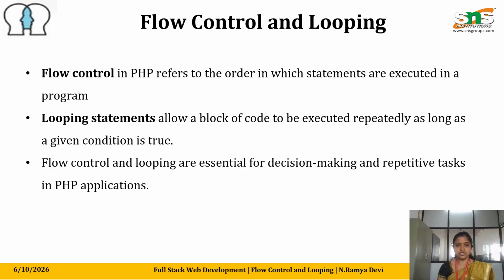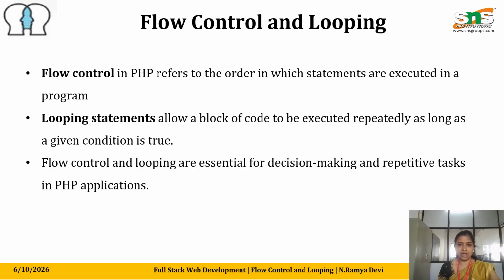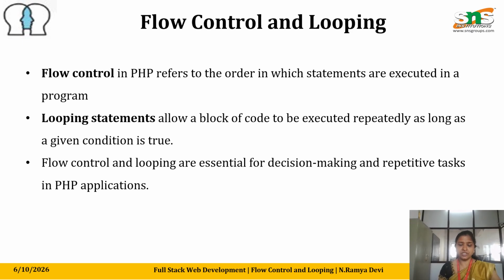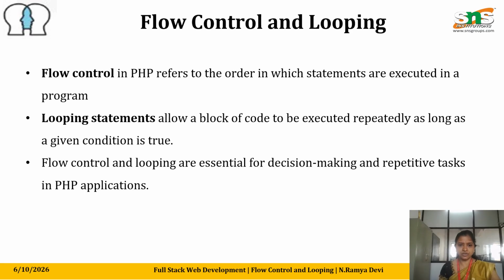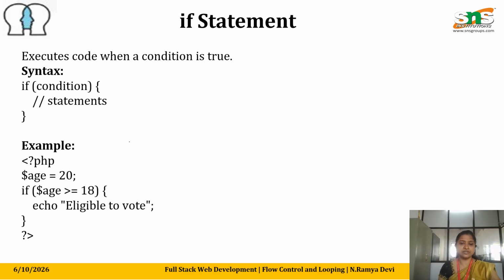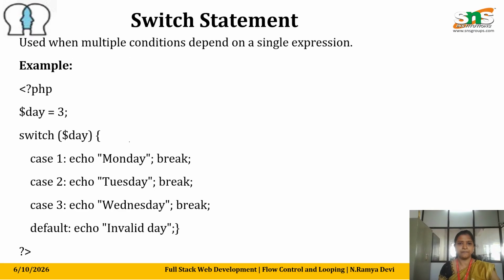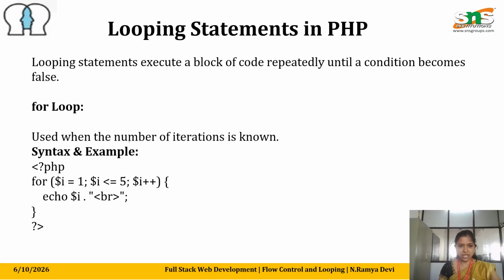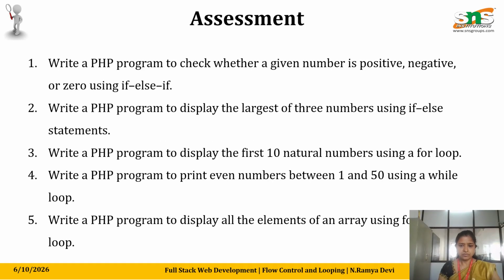Flow Control and Looping | Full Stack Web Development | SNS INSTITUTIONS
snsinstitutions snsdesignthinkers designthinking Flow control and looping mechanisms in PHP manage how code executes based on conditions and repetitions. These constructs allow developers to make dynamic decisions, break out of sequential execution, and iterate over datasets efficiently